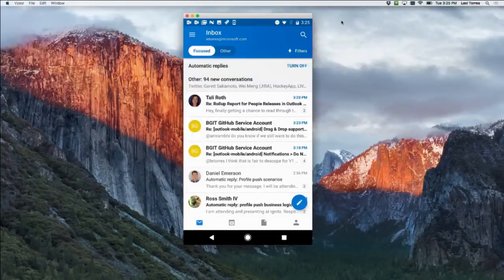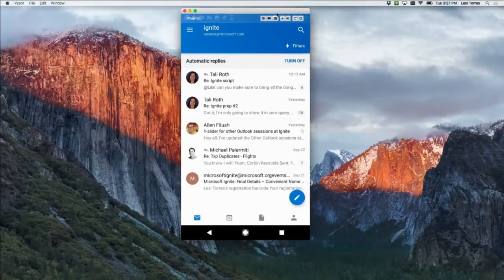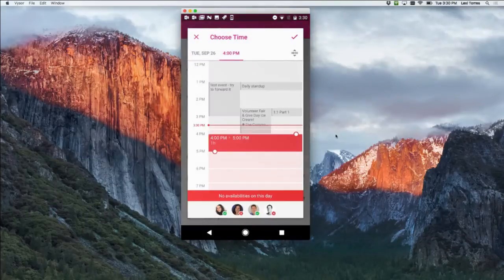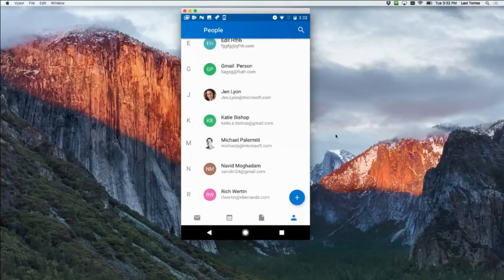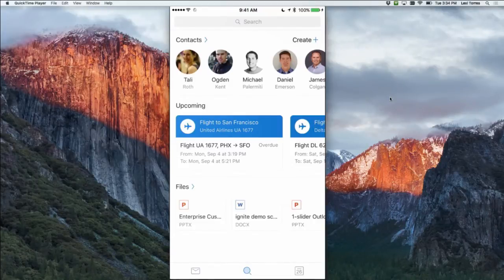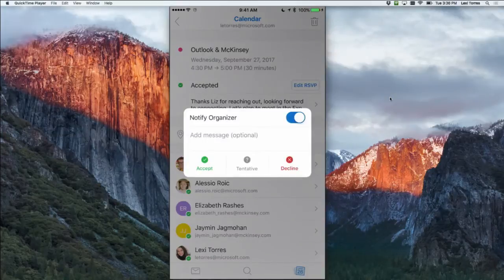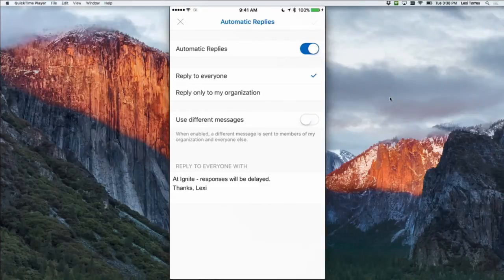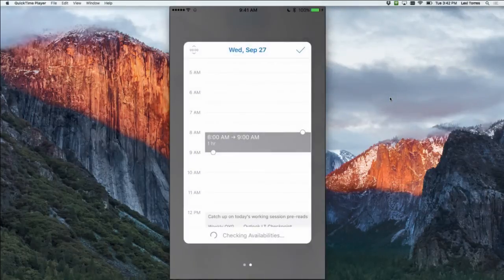Dive deeper into what’s new and what’s coming for Outlook for iOS and Android - THR2046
We've been busy enhancing the Microsoft Outlook app for iOS and Android, and have even more updates coming. Learn firsthand how the experience is getting better, and see live demos of some of the exciting updates.